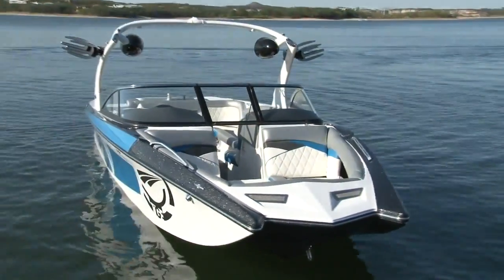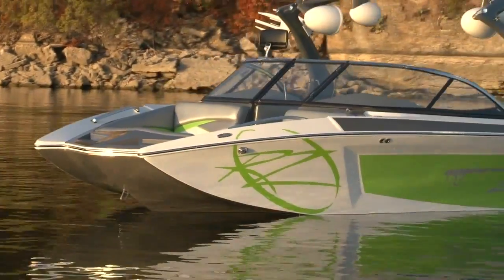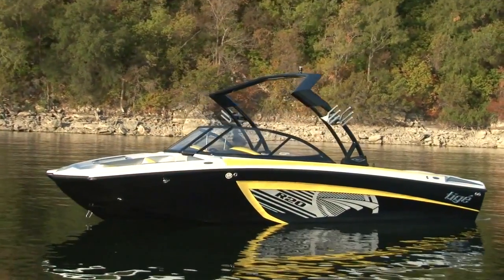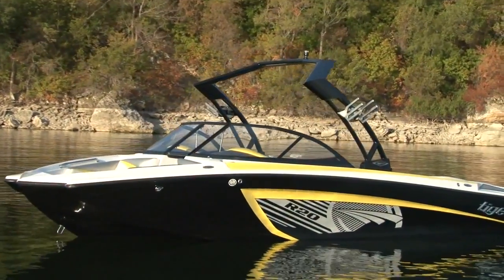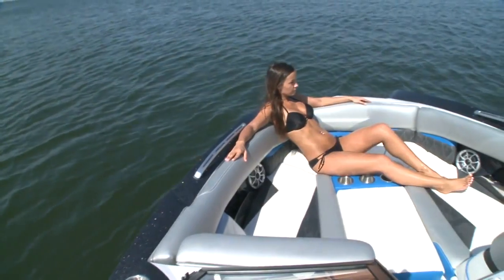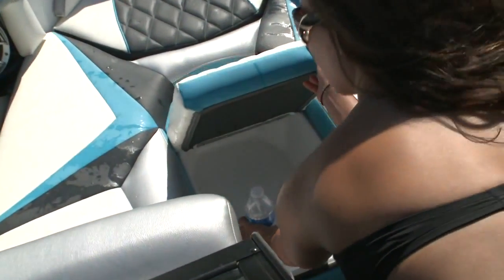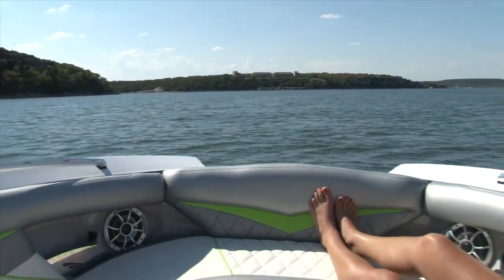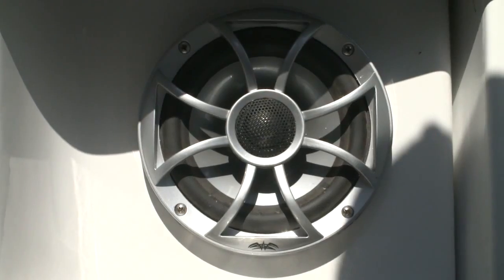2012 Tige Open Bow Design Features - iboats.com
2012 Tige Open Bow Design Features - Check out the 2012 Tige Boats